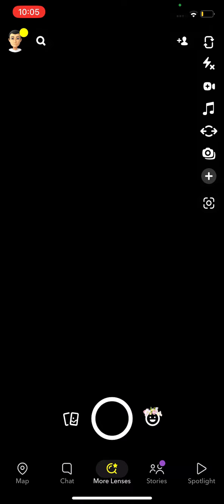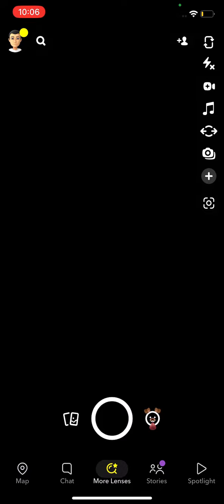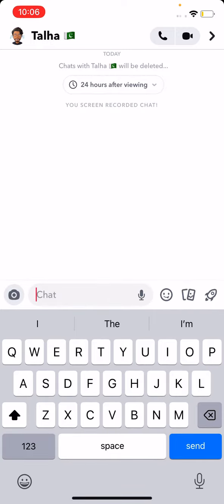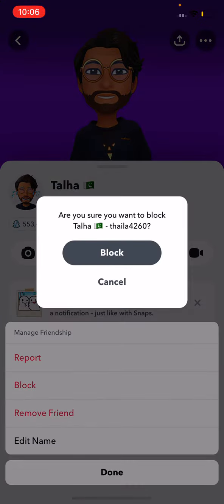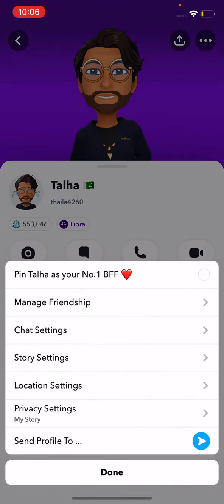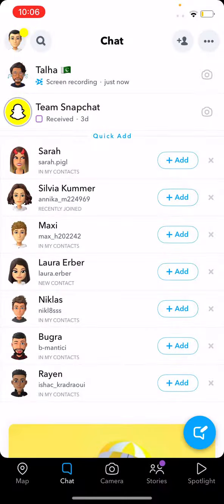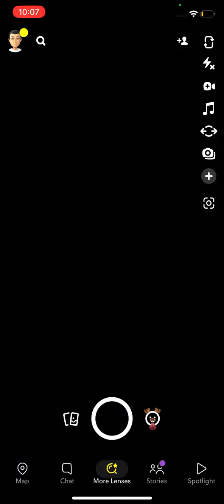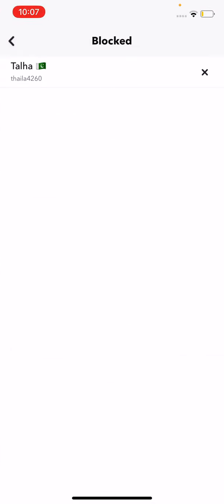How To Block Someone On Snapchat!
In this Video I am going to show how you can block someone on Snapchat!